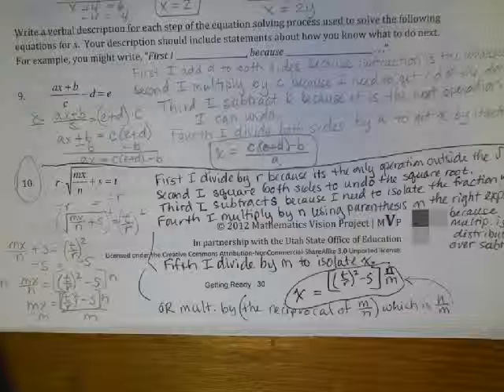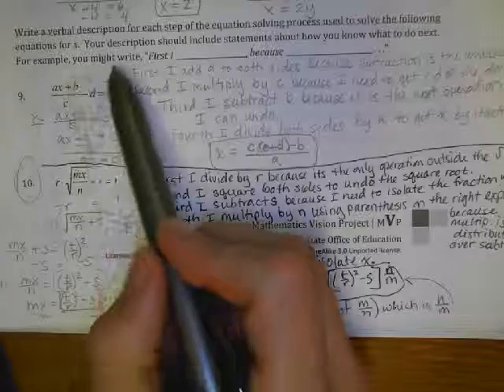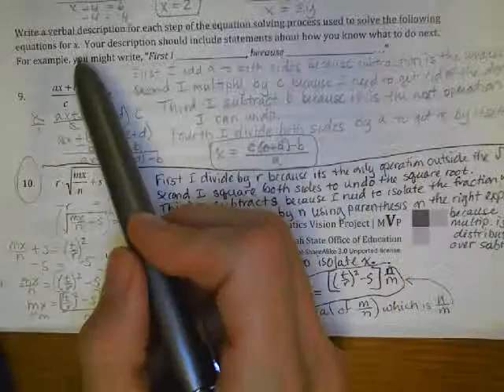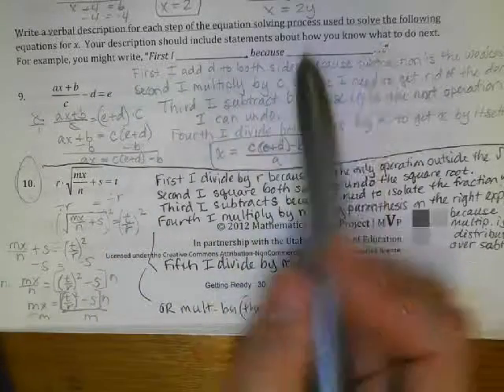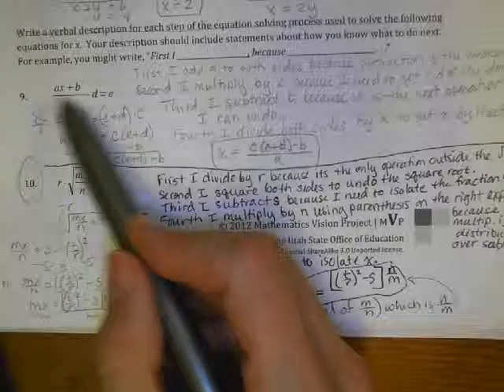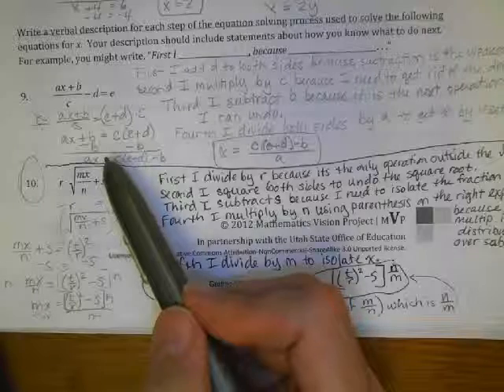AAT - Task 1.7 #9 solution discussion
I am describing what we went over during class for #9 on Task 1.7 Solving Equations, Literally.